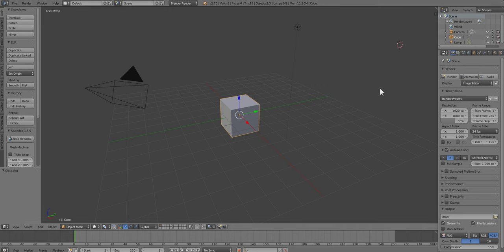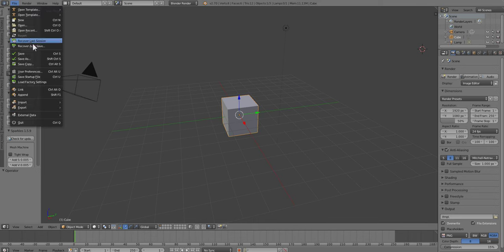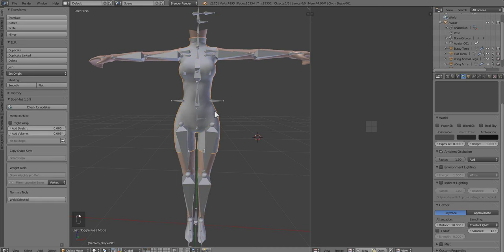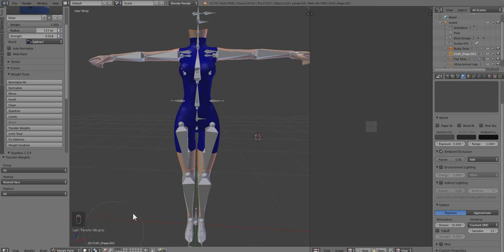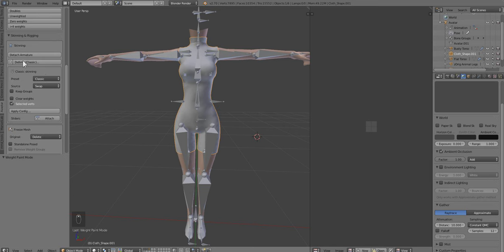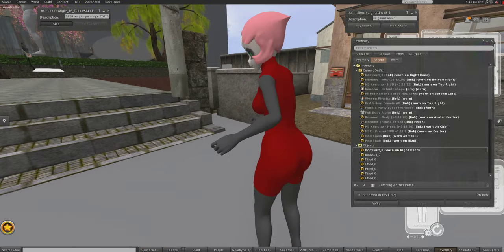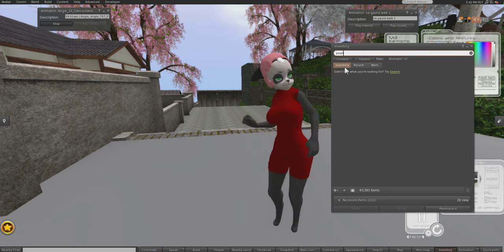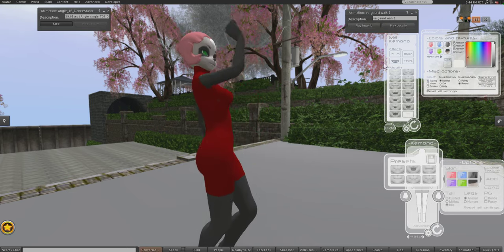Lesson Add-on: How to Rig Fit mesh Kemono clothes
Care package, just download this and jump right in with the tutorial.